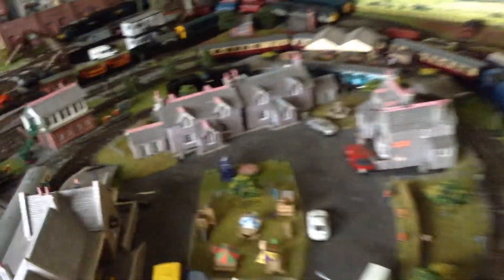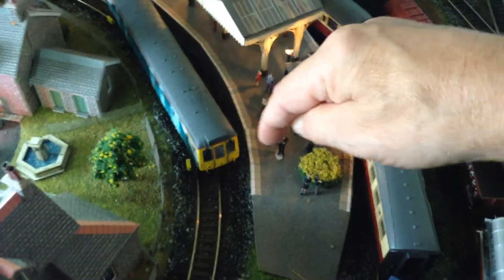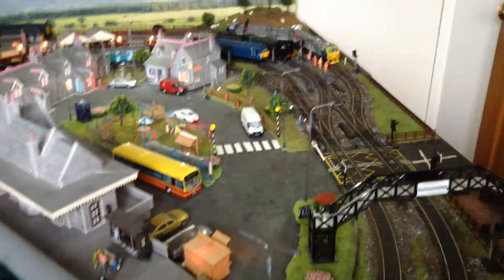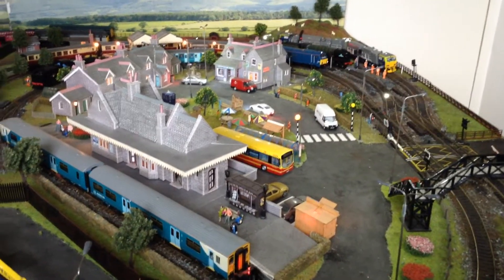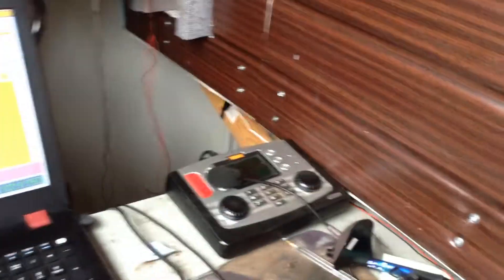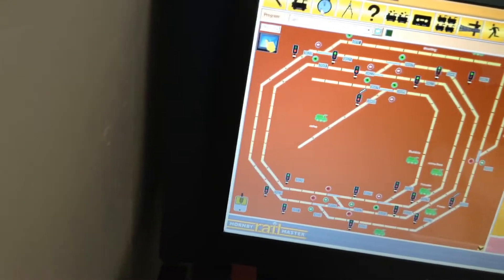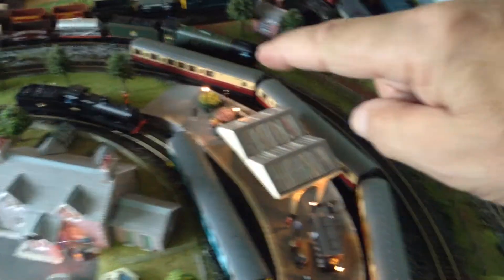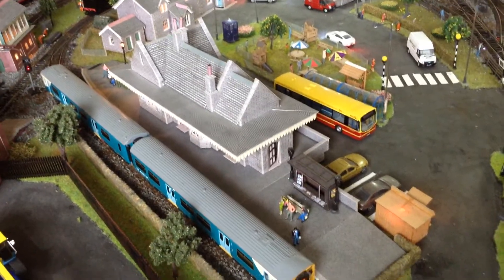Basic Programming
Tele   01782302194